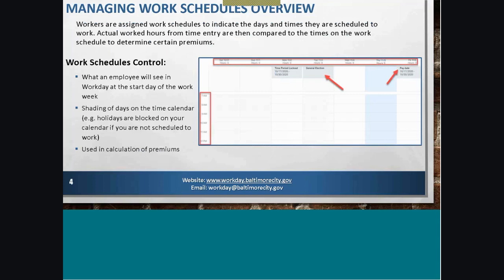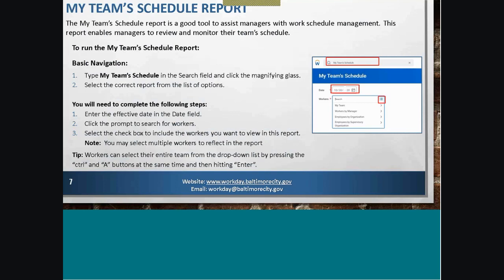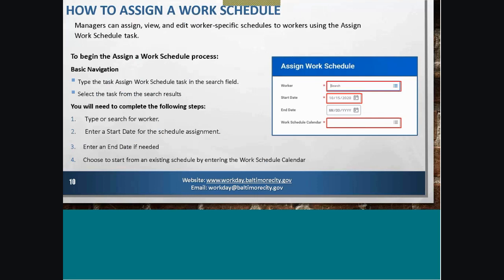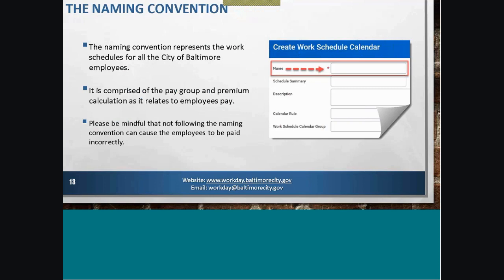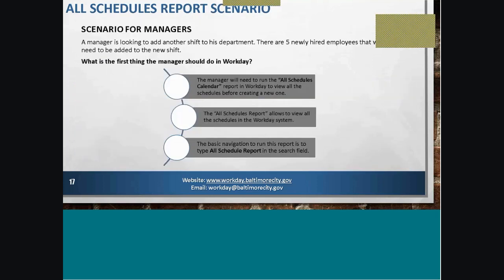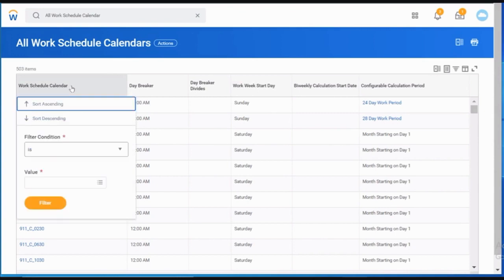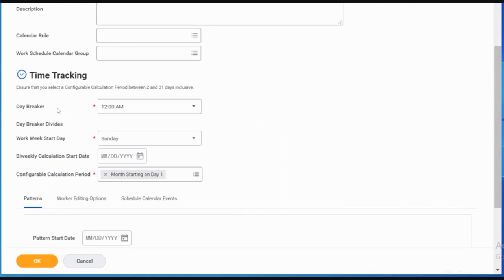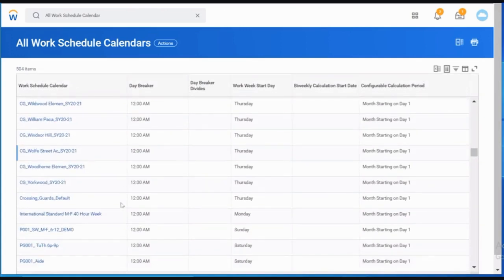City of Baltimore Webinar Training - Creating Work Schedules in Workday for Timekeepers